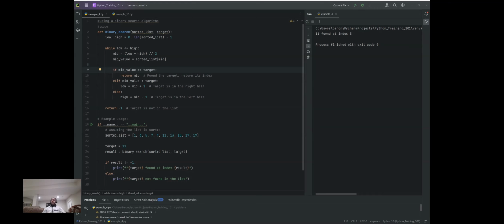Choosing An Algorithym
Python Data Structures and Algorithymns